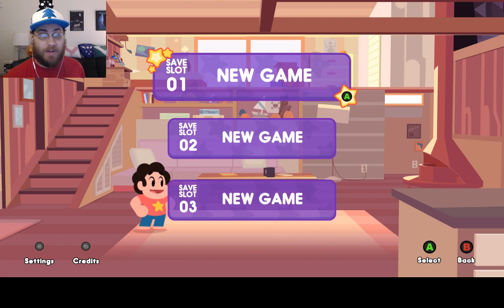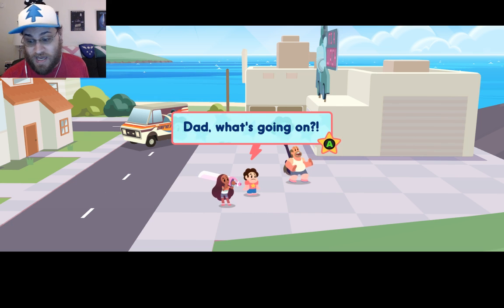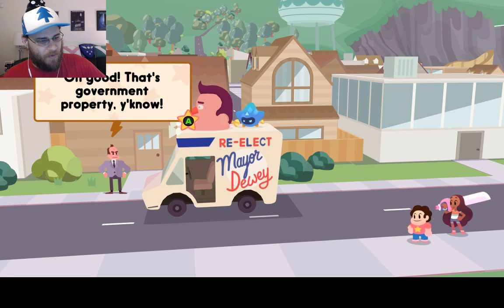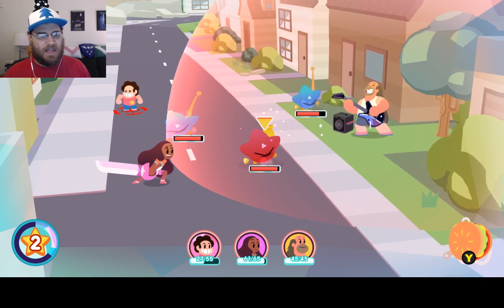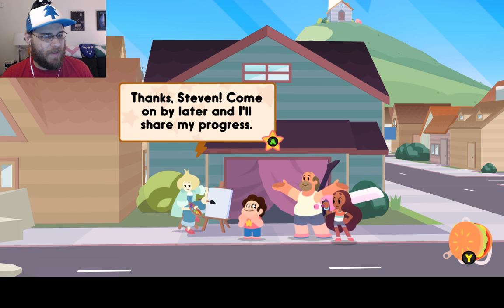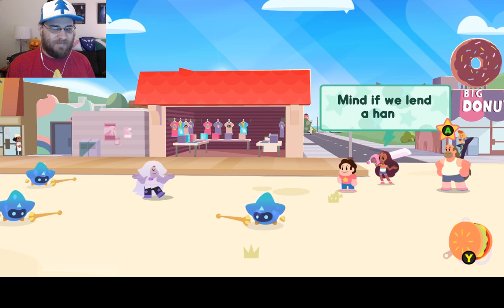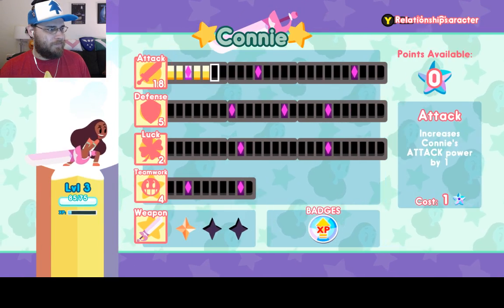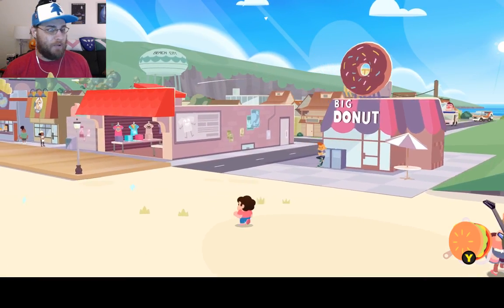Minda Plays Steven Universe: Save the Light P1 - Hello Beach City!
Let's play Steven Universe!